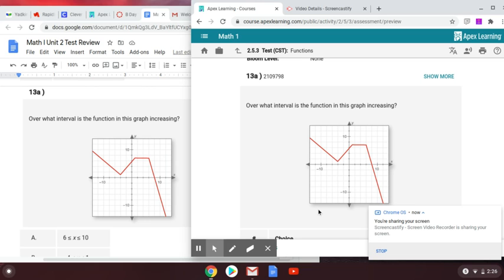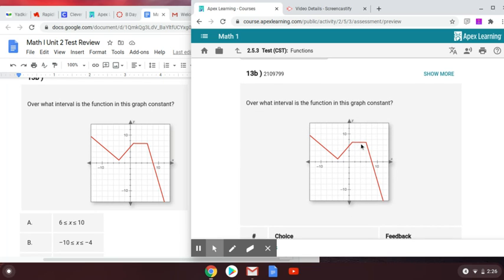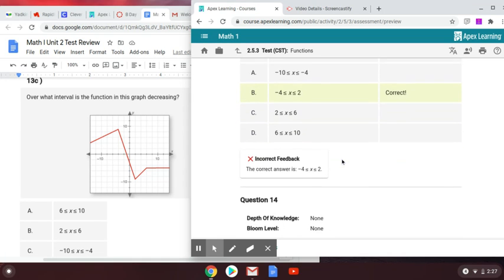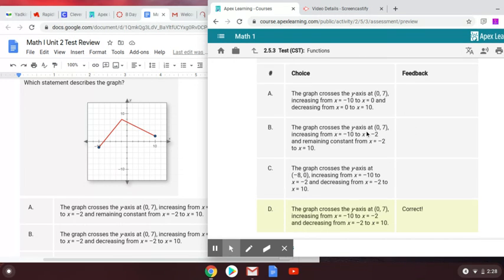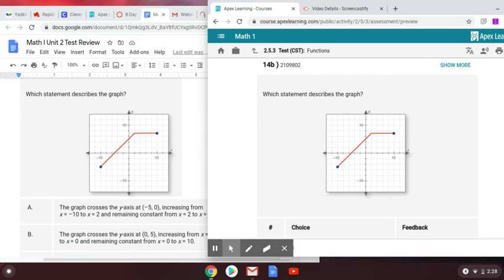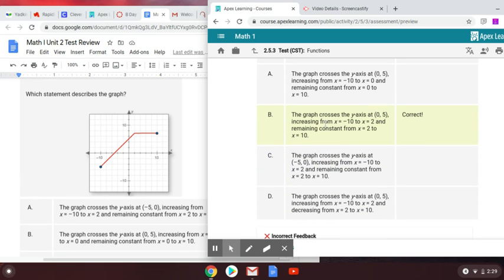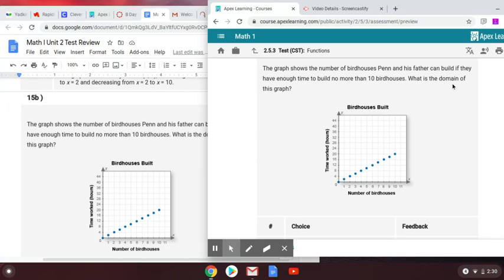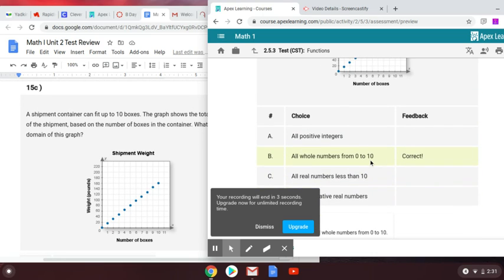Unit 2 Rev 13-15